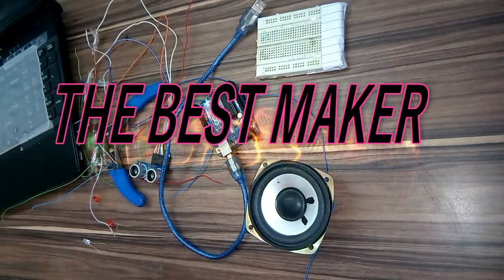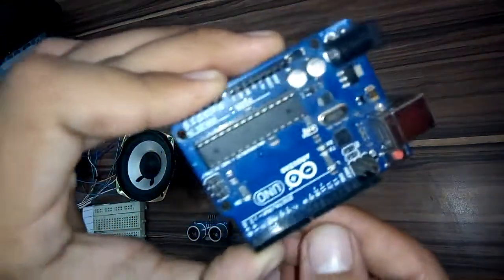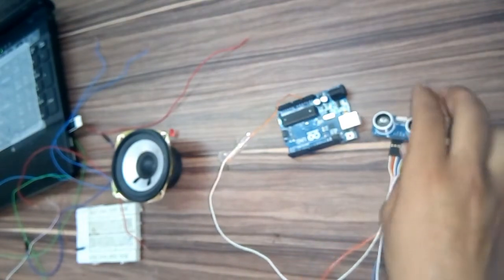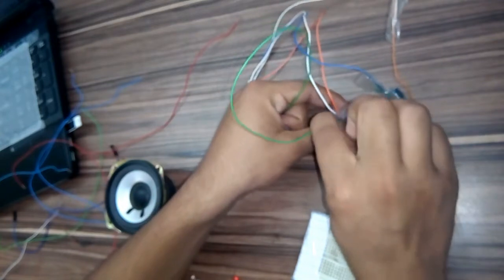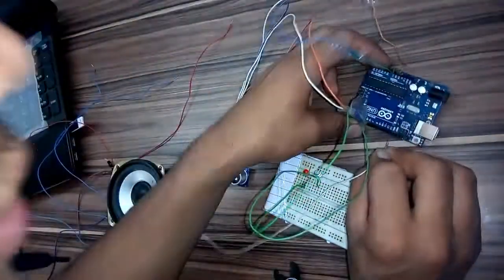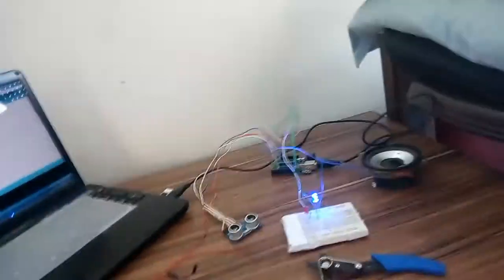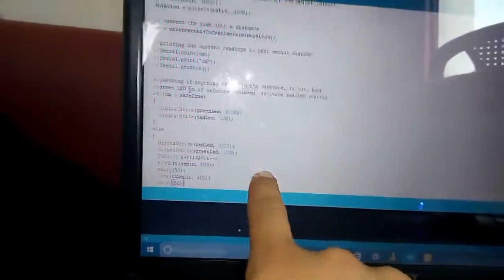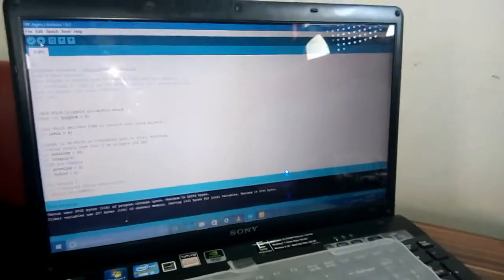How to make security alarm using Arduino and ultrasonic sensor | Alarm system | Experimentalist.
This project is based on an ultrasonic sensor. the sensor emits an ultrasonic sound when any object is placed in front of the sensor the sound is reflected back to the sensor and the signal is analyzed by Arduino.

For code and circuit diagram go to my GitHub